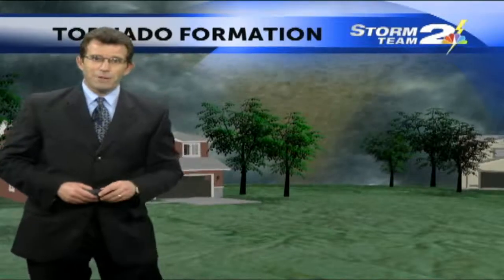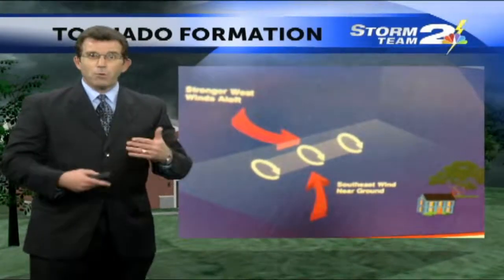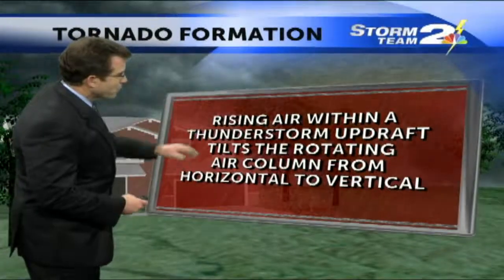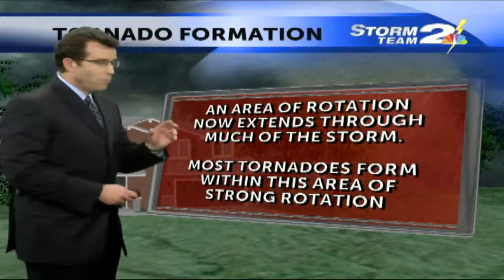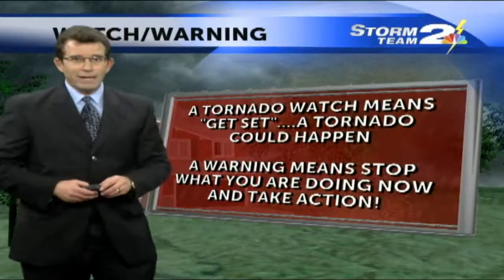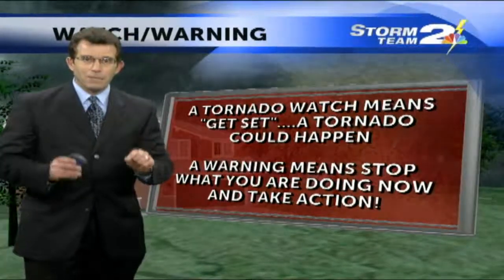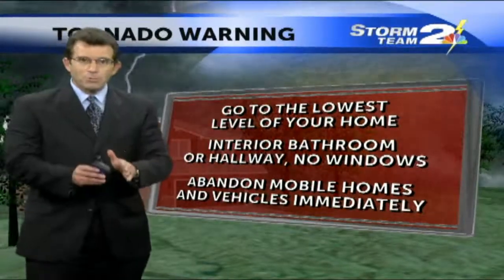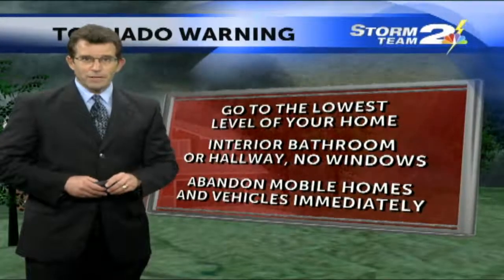TORNADO FORMATION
BRIEF GRAPHIC PRESENTATION ON HOW TORNADOES FORM